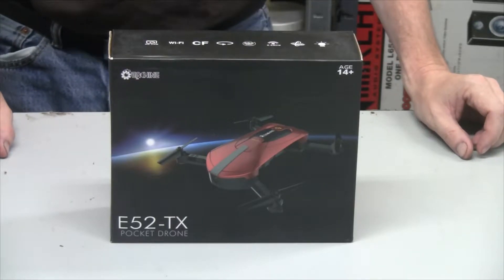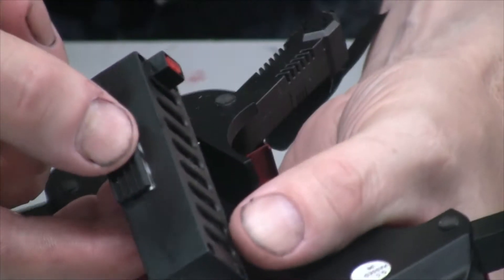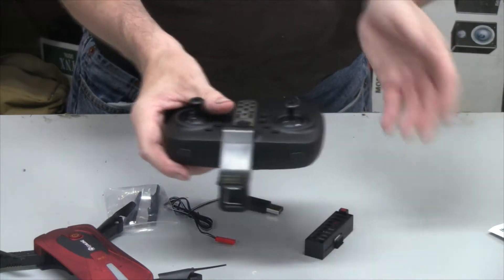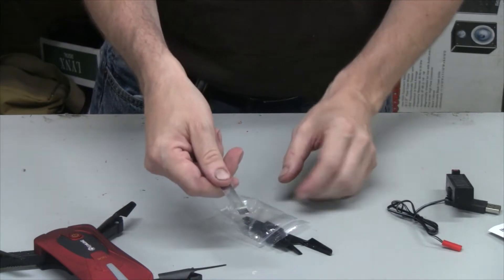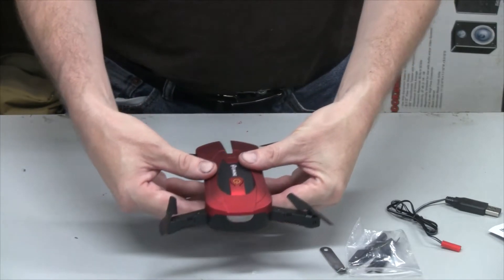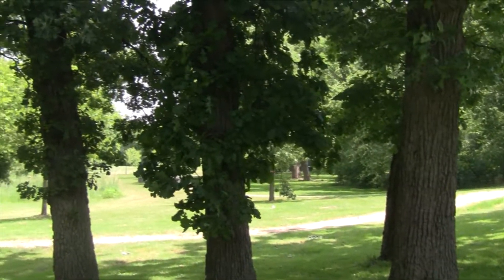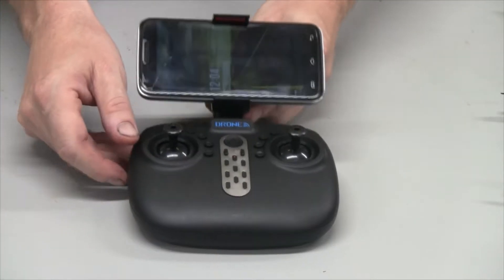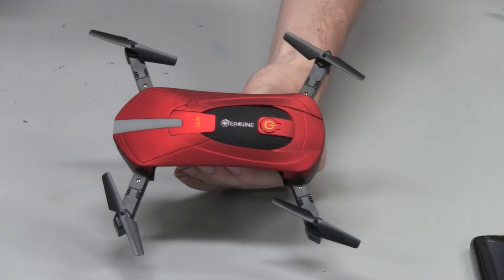Pocket Drone Review: Eachine E52 Foldable Selfie Quadcopter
This is the newest foldable quadcopter from Eachine.  They are constantly upgrading and improving their goodies and the E52 has replaced the E50 in my opinion.  The controller is very nice.